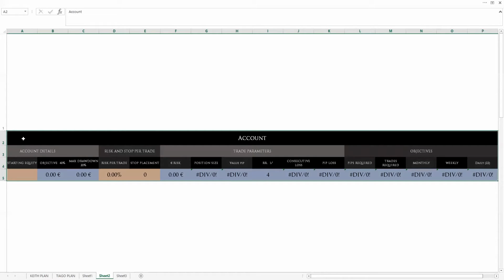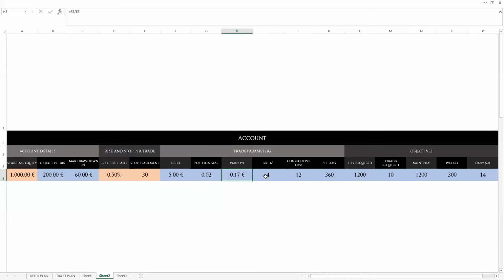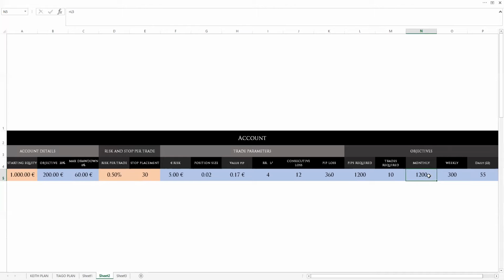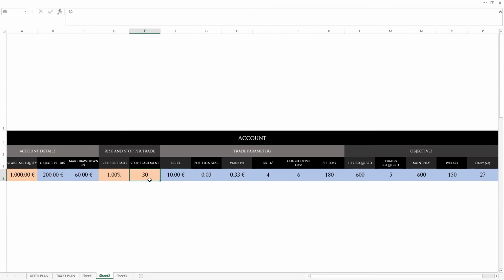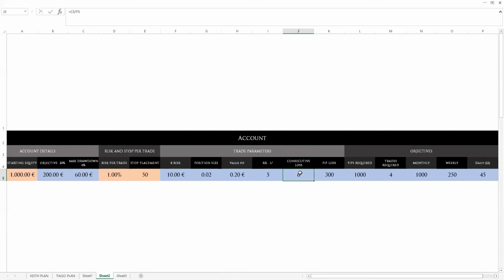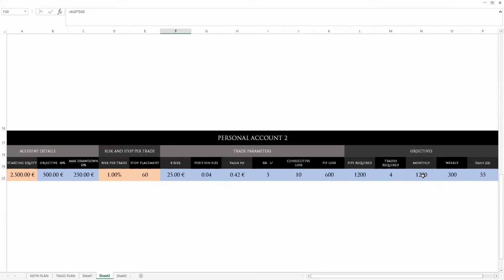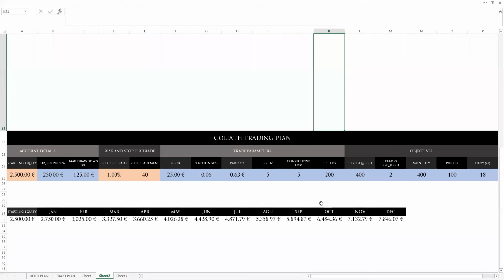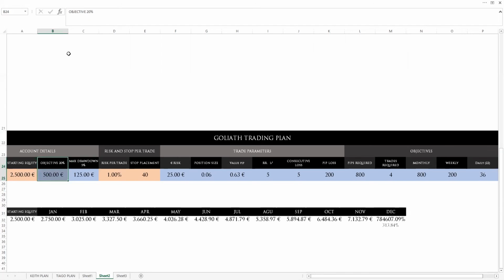GOLIATH12 - DEFINING OBJECTIVES and MANAGING RISK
Risk management and position sizing is rarely spoken about.

At Goliath we think defing objectives should be the first stage of a trading plan. With the objectives defined, we need to adjust Risk and Money Management to our trading strategy in order to create a Plan that can get us to where we want to get.

In this video we explain how we manage risk and reveil the part of our plan that comes before technical analysis.

Welcome to Goliath Capital Growth Service

REMEMBER TO